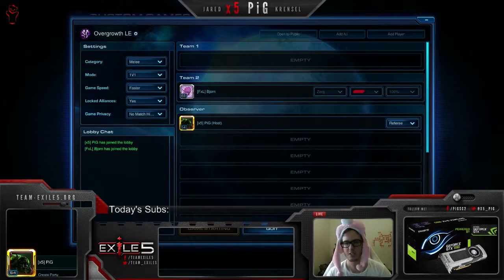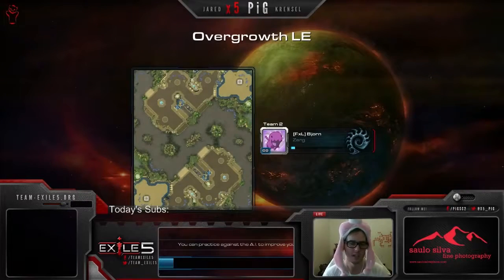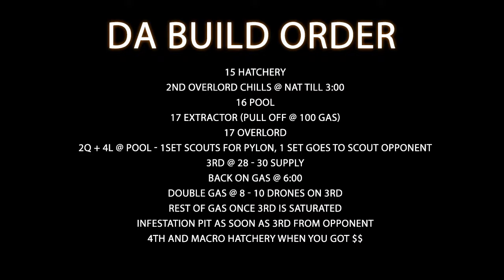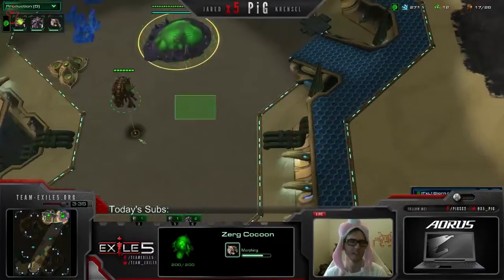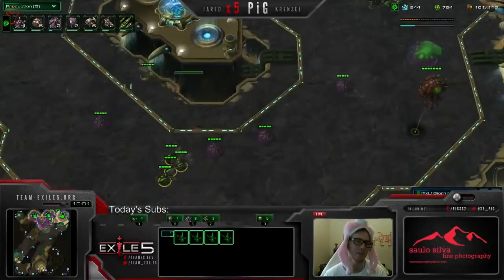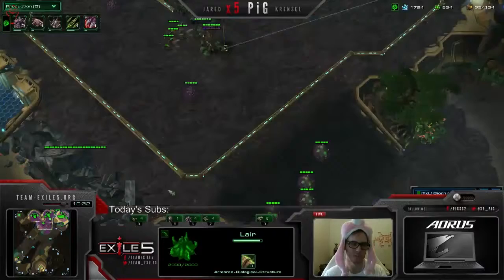PIG R H V